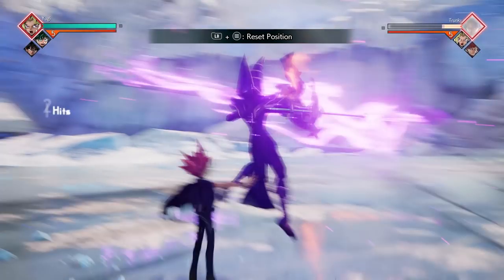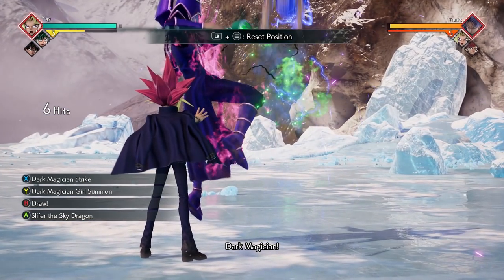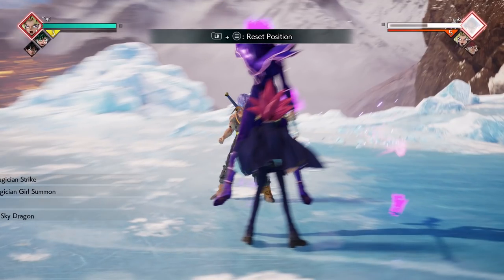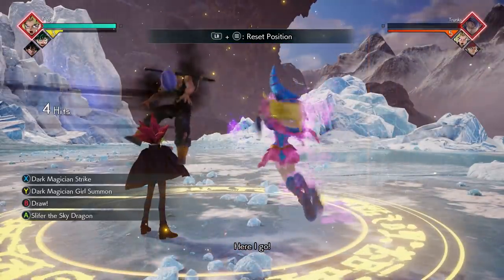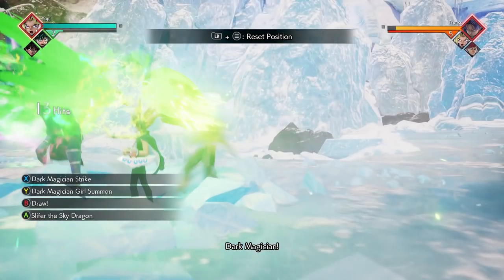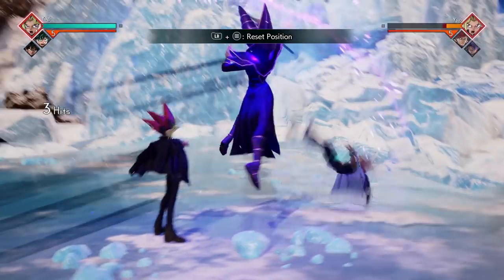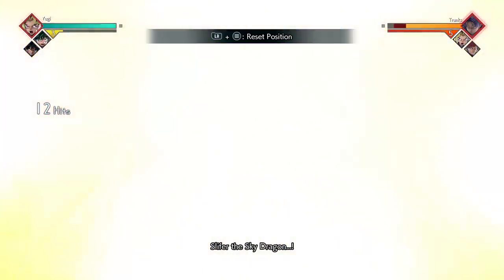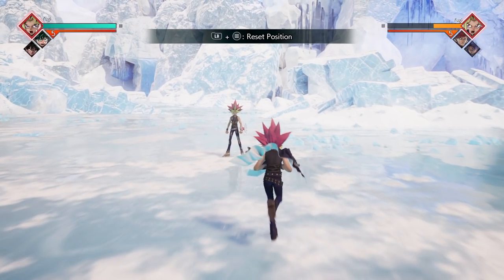JUMP FORCE: YUGI COMBO GUIDE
breakdown of some advanced combos for yugi in Jump Force